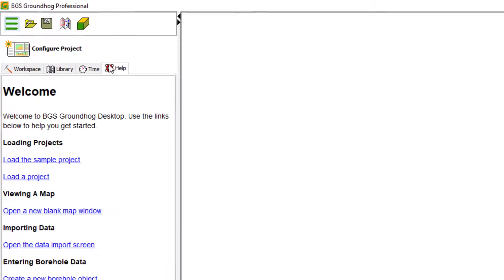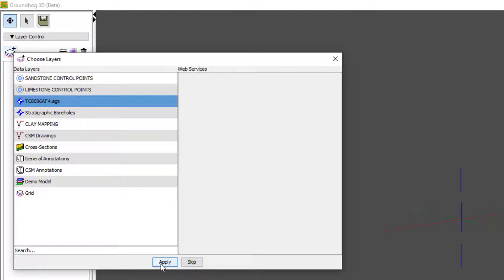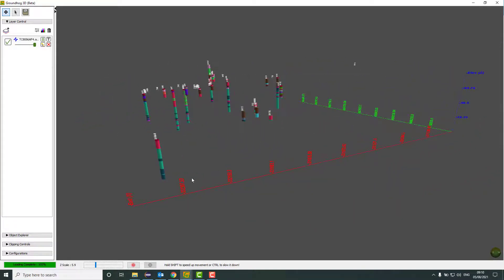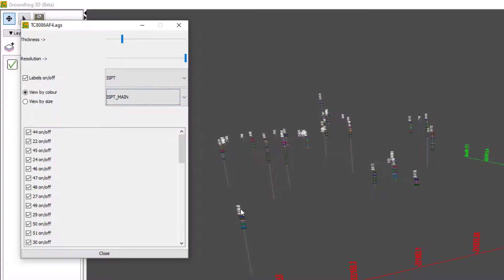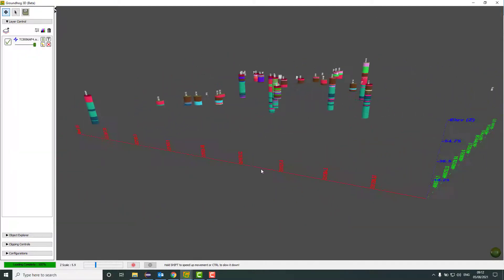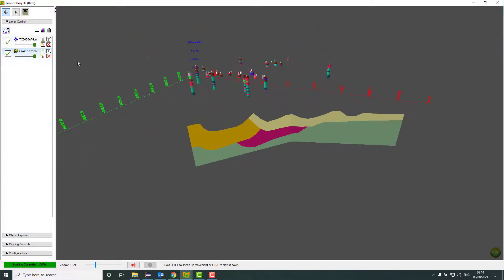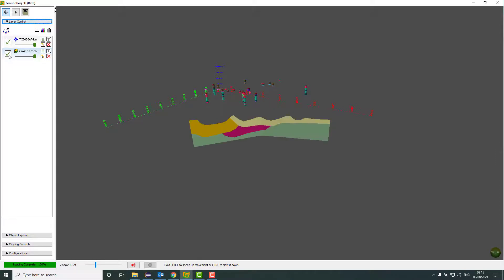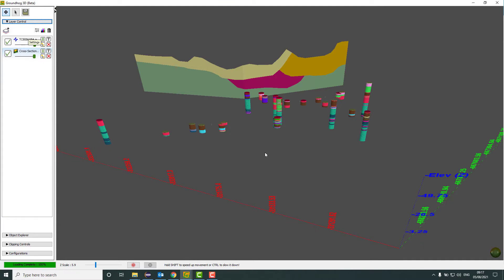Intro to Boreholes and Sections in 3D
An introduction to viewing and interrogating boreholes and sections in 3D